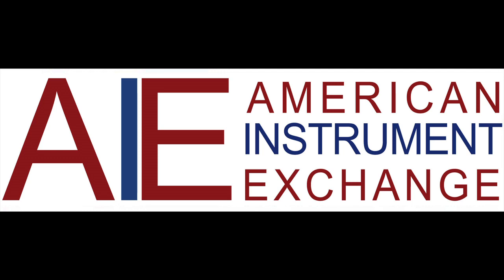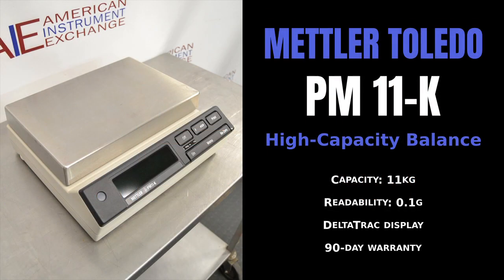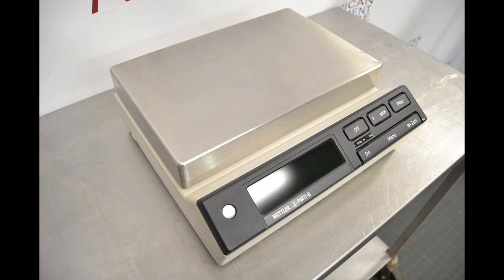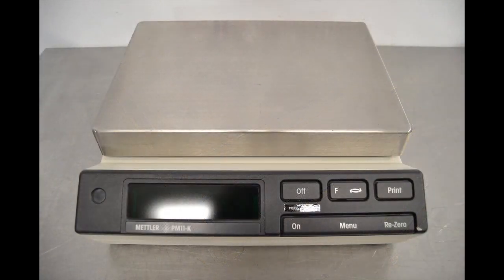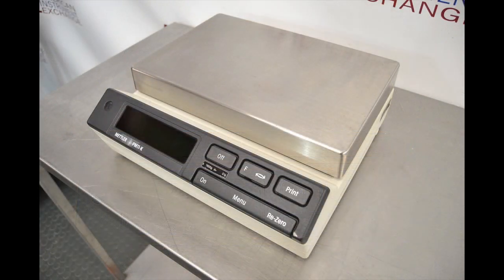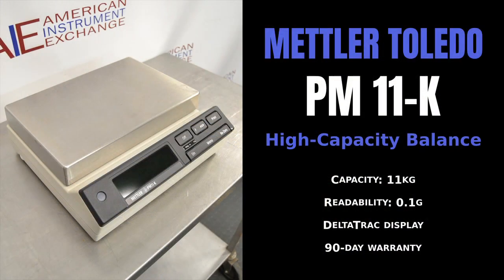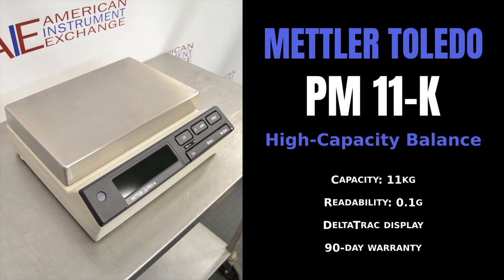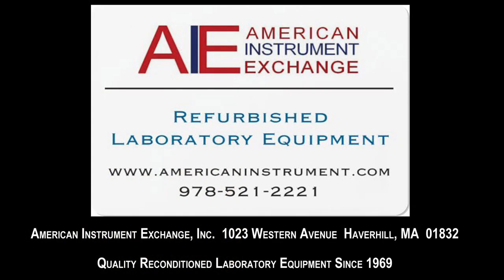Mettler Toledo PM 11-K High-Capacity Toploading Balance (Item - 0680K BALANCE)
Mettler Toledo PM 11-K High-Capacity Toploading Balance

• Capacity: 11kg
• Readability: 0.1g
• DeltaTrac display
• 90-day warranty

Mettler Toledo’s PM series balances are durable as a hickory log and almost as pretty. We’ve received calls from customers telling us that they’ve dropped a Mettler PM balance off their lab bench and the balance still works fine. While we don’t recommend treating your equipment that way, we do recommend purchasing a Mettler PM 11-K high capacity toploading balance if you’re looking for a durable machine with 0.1g readability and 11kg capacity. The Mettler PM 11-K features Mettler DeltaTrac, a dynamic graphics indicator with 60 radial segments that provide graphic representation of the numerical values shown on the balances display.

1023 Western Avenue
Haverhill, MA 01832